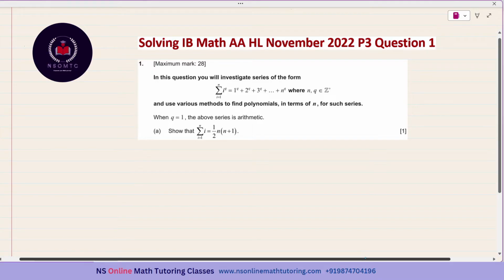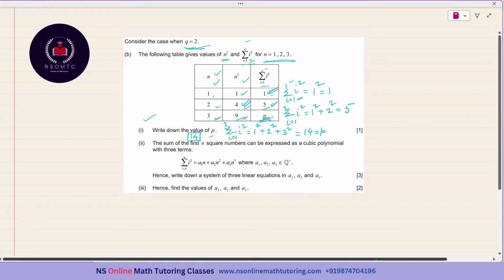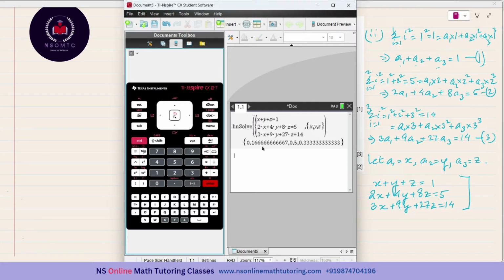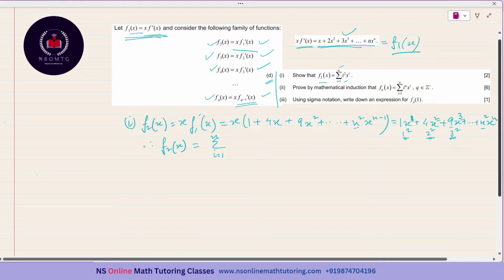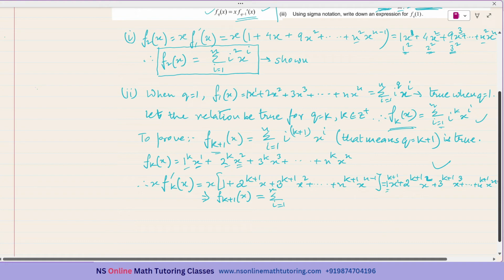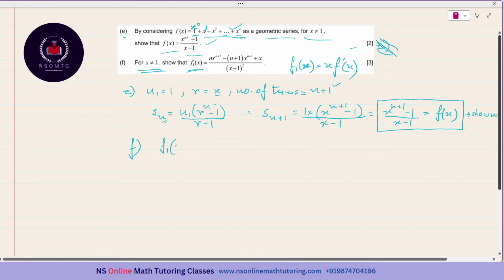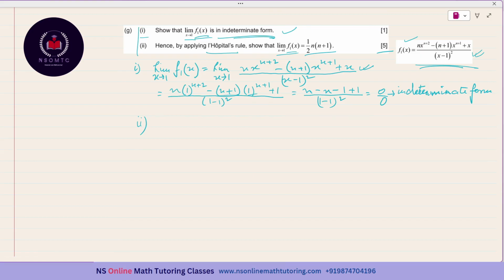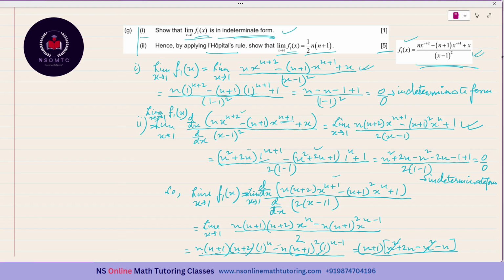IB Math AA HL November 2022 P3 Q1 Solved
IB Math AA HL November 2022 Paper 3 past paper Question 1, on Polynomials solved. NS Online Math Classes is solving IB Math AA HL past papers questions. All the solved questions of a paper are grouped in a playlist.

0:00:00 introduction.
0:00:55 Question 1 explained.
0:01:32 Question 1a) explained and solved.
0:04:53 Question 1b) explained and solved.
0:17:07 Question 1c) explained and solved.
0:19:06 Question 1d) explained and solved.
0:34:09 Question 1e) explained and solved.
0:37:03 Question 1f) explained and solved.
0:42:01 Question 1g) explained and solved.
0:52:42 my introduction and ending the session.